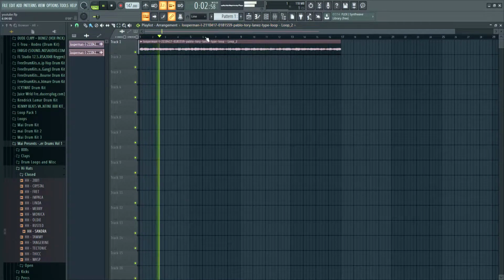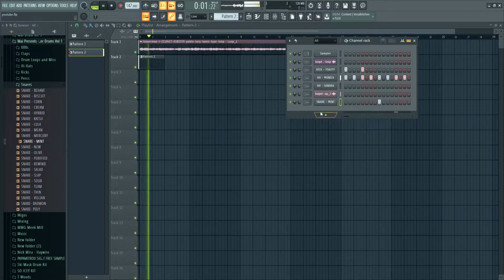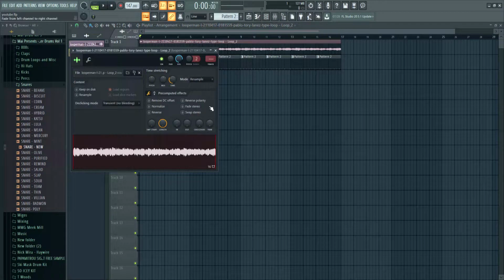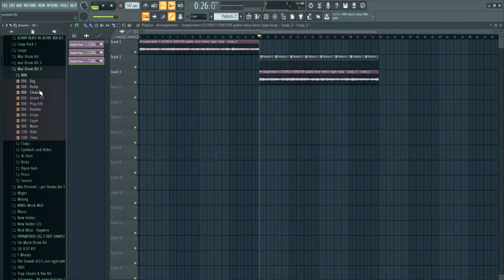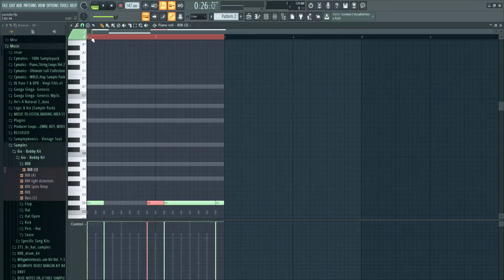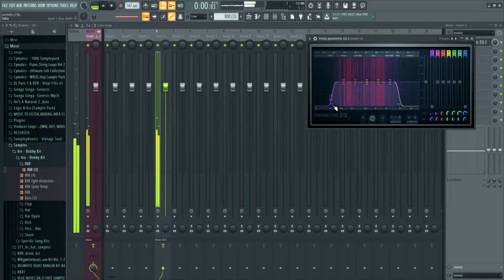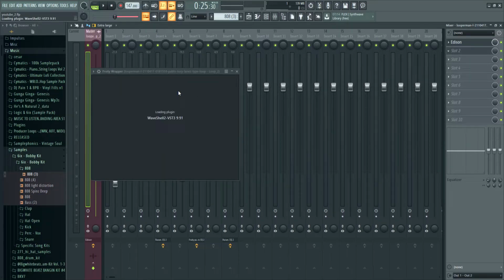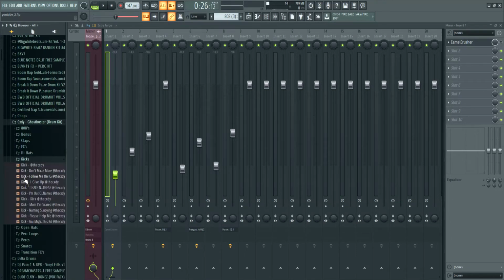How to Make FIRE Beats Like a GOD 🔥 (Fl Studio Beginner's Tutorial)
In this tutorial I will show you how to make a fire beat, level it, and master it!

Beats are free for non-profit use only! If you use this beat then you must put "Prod. by Natural910" in the title of the song or tag me in the song.